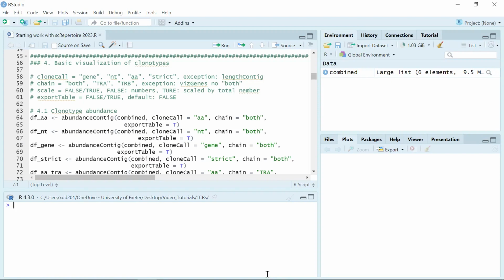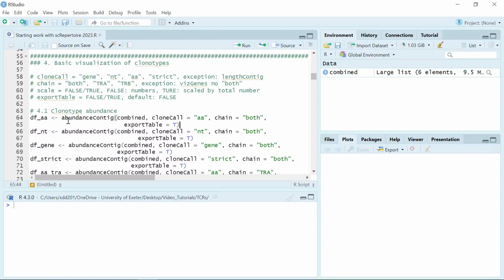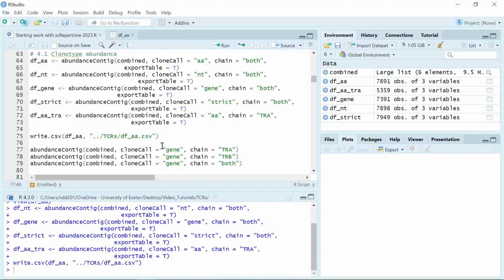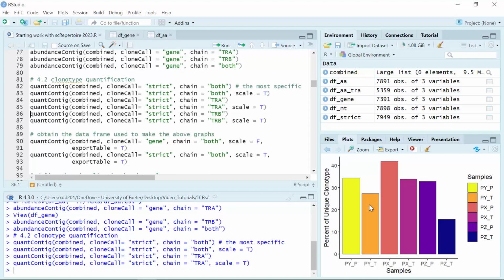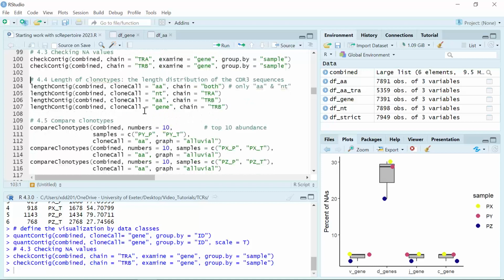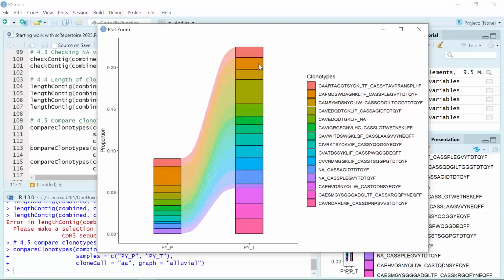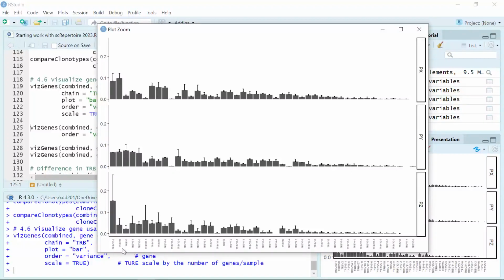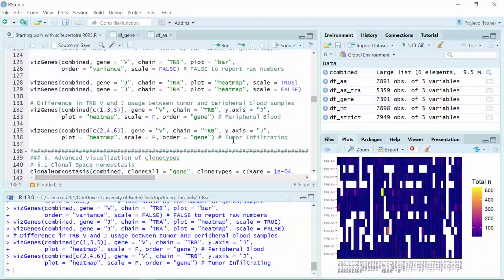scTCR_seq Video Tutorial 2: Basic Visualization of Clonotypes